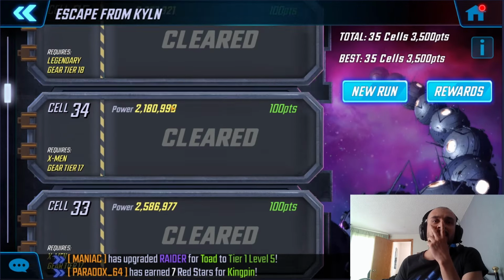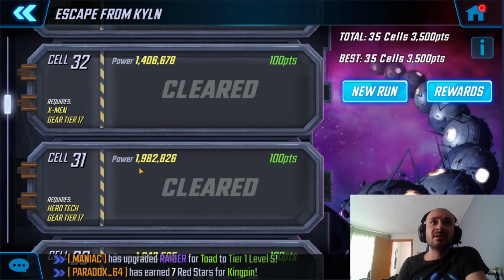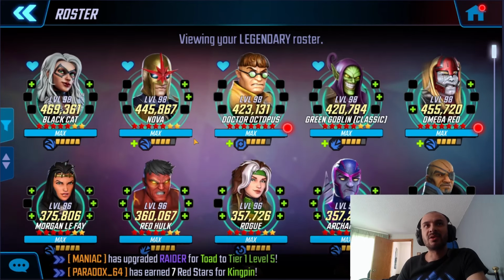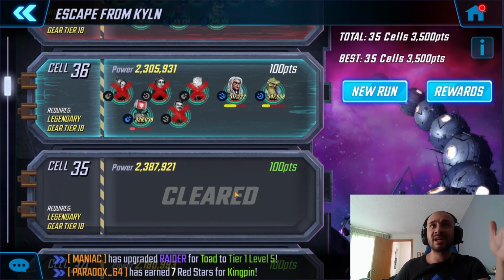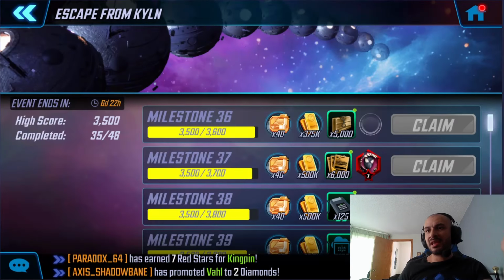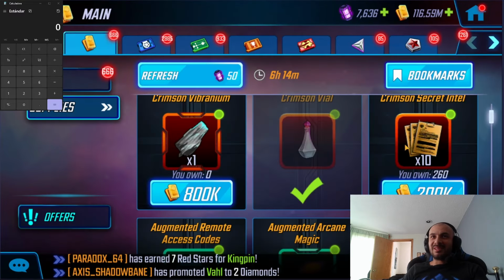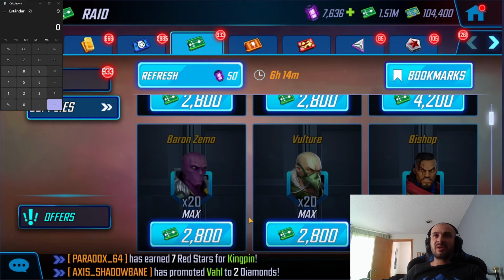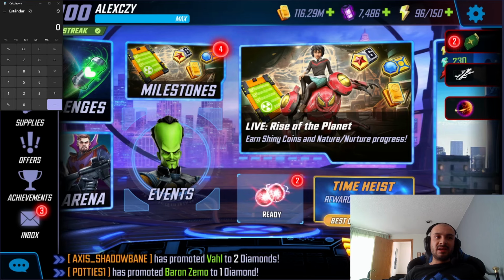Marvel Strike Force - Escape from Kyln feels bad, and the rewards suck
So yeeha, after 3 rounds of Kyln I reached the conclusion that the event sucks.